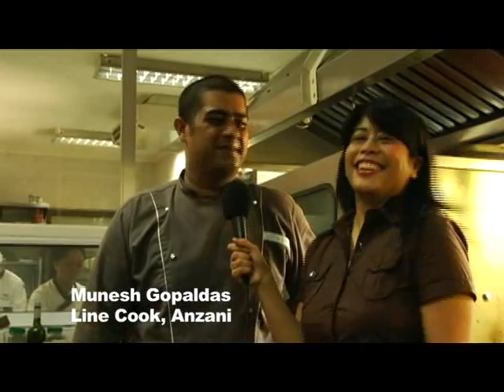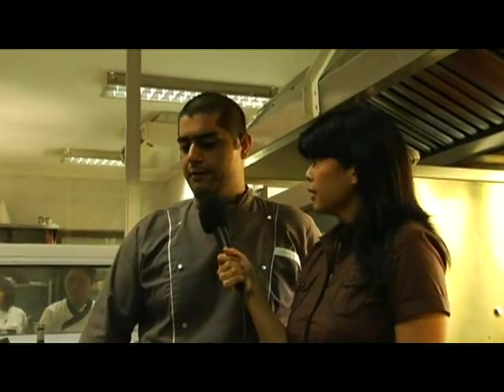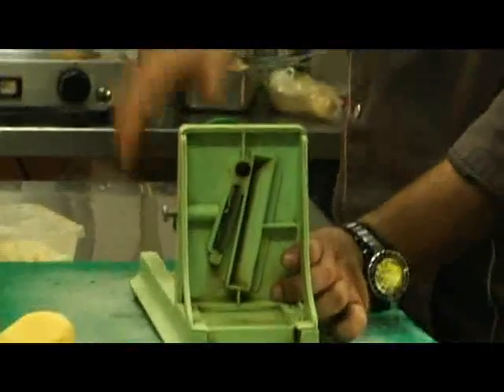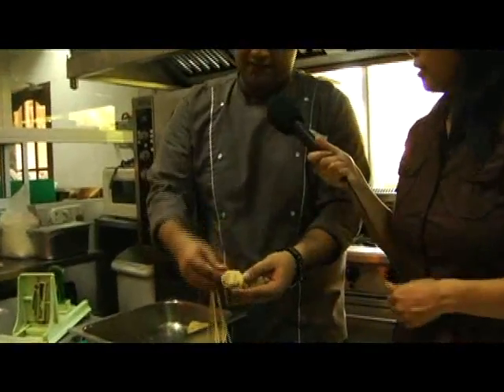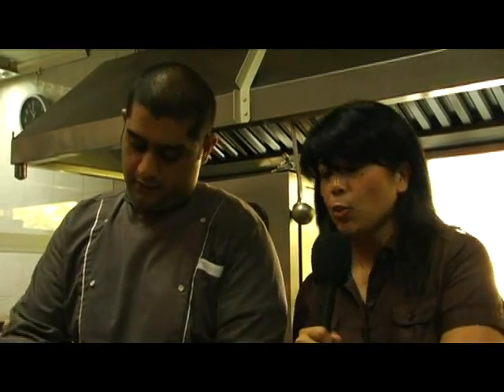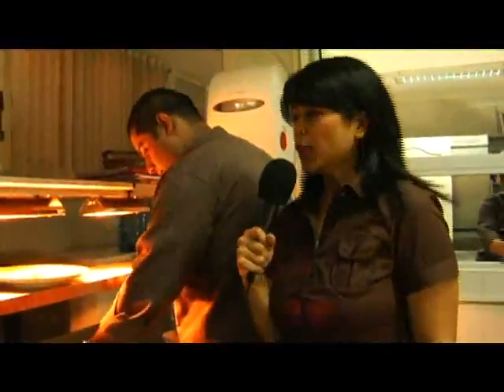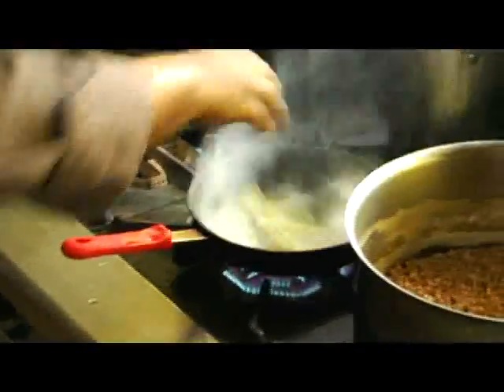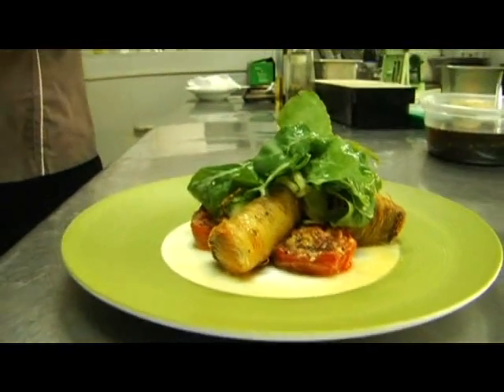The Thank You Show: Food from Anzani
Cooking at Anzani in Lahug Cebu City with Munesh, line cook under Chef Marco Anzani. On the menu is "Potato-wrapped Fillet of Black Cod" at this beautifully situated restaurant which is frequented by Cebu's expat community and trendsetting locals...